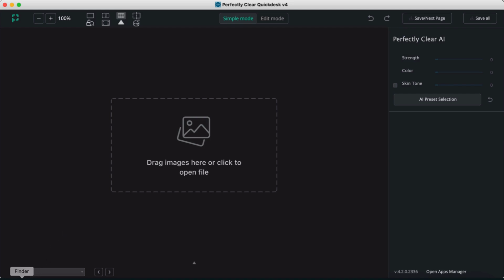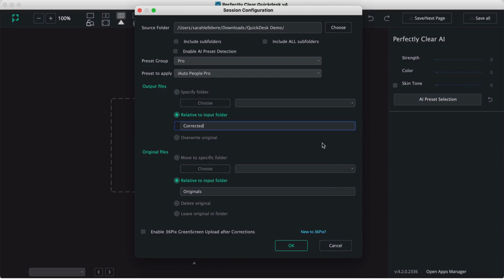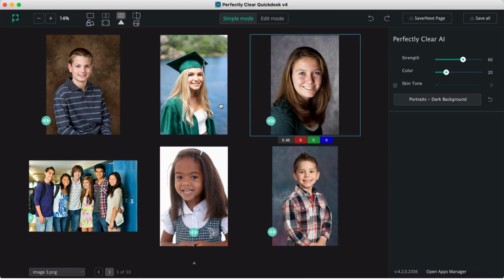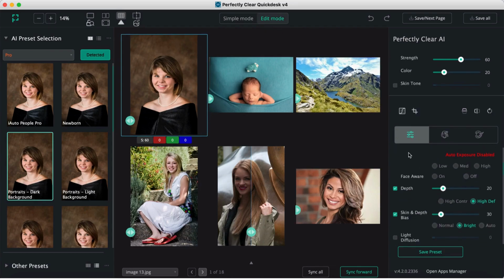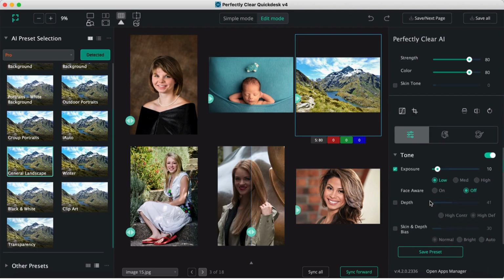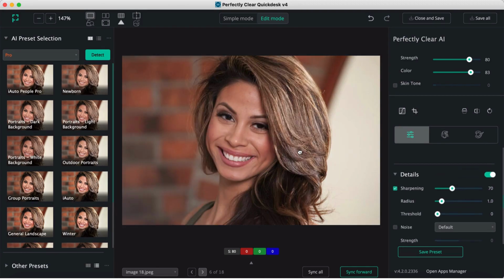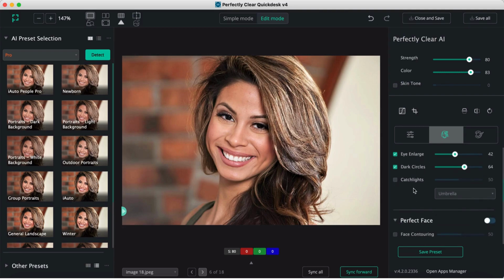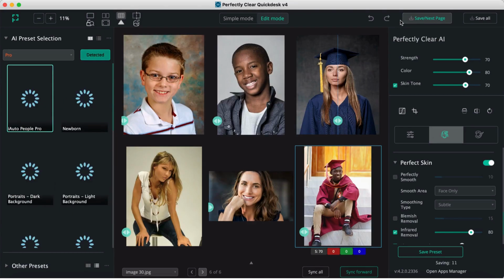How to start testing Perfectly Clear QuickDesk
Perfectly Clear QuickDesk is our desktop software that was created to automate your photo editing workflow while allowing you to view and approve every image.

Many high volume pro photographers use this batch processing software for photos to quickly get through editing their shoots, and labs across the world use it to edit photos for print.